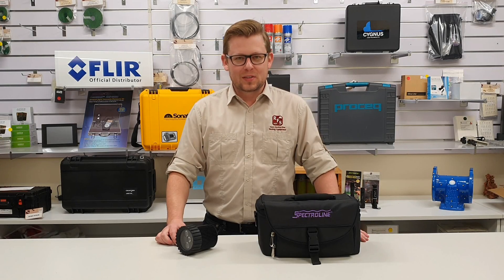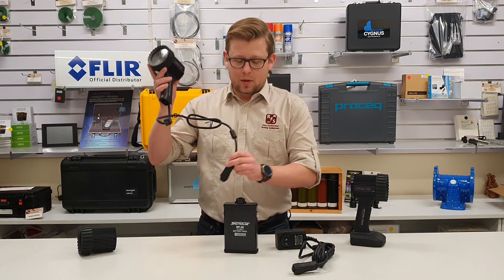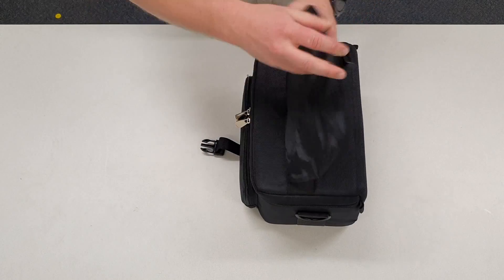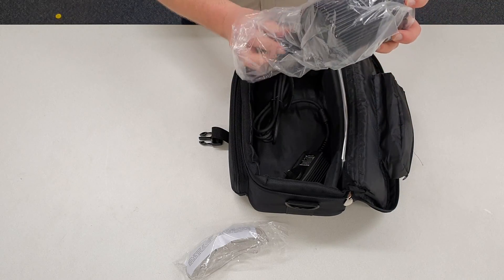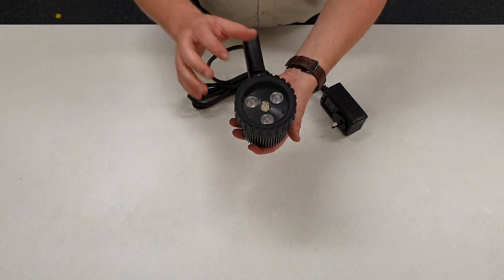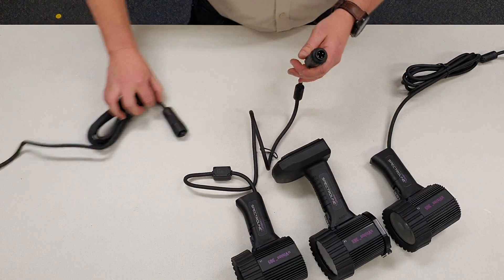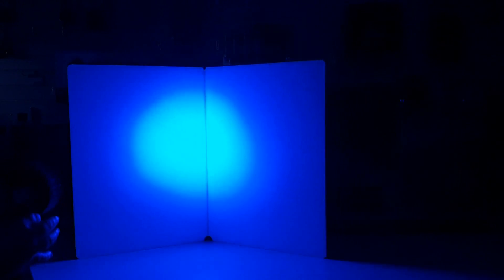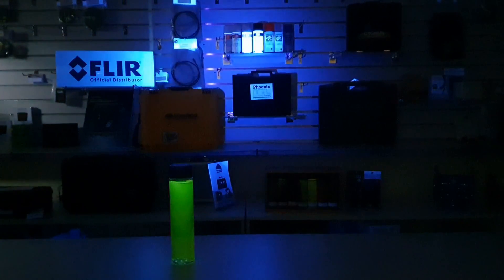Spectroline UVision 365 UV NDT Lamps: Unboxing Video Review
Watch Russell Fraser Sales new NDT product review video of the Spectroline UVision 365 UV NDT Lamp.